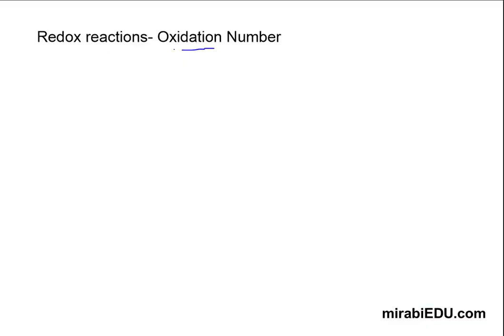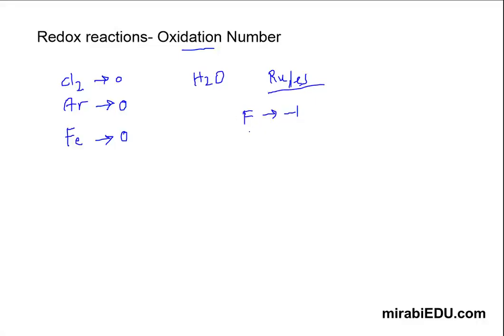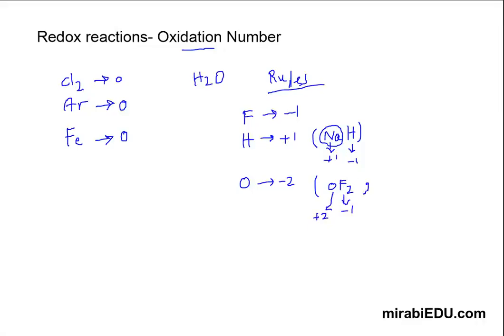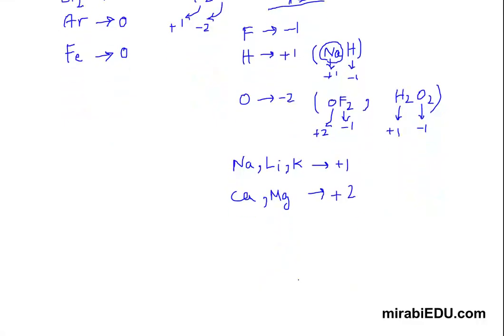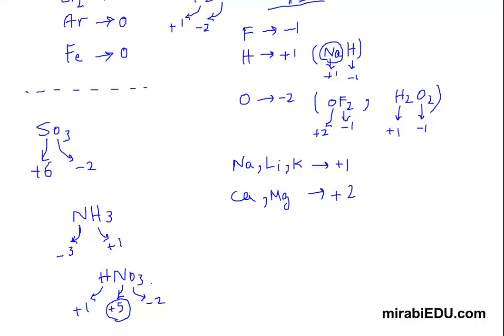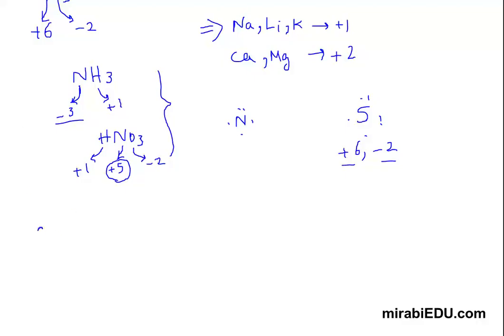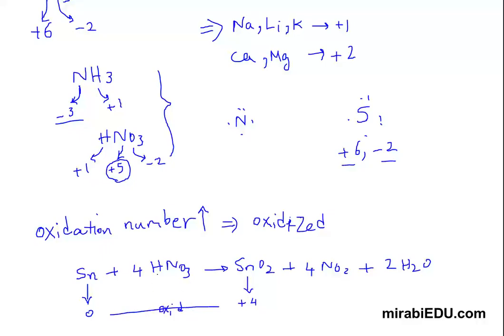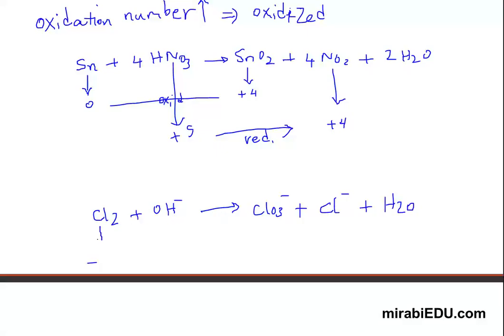Mastering Oxidation Numbers | 11th Grade Chemistry Tutorial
Chemistry tutor
11th grade chemistry teacher